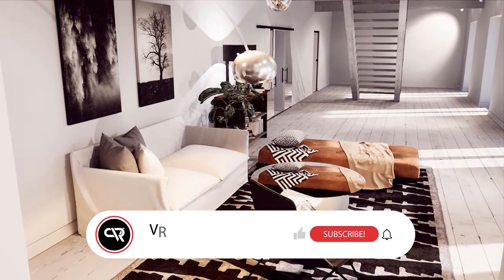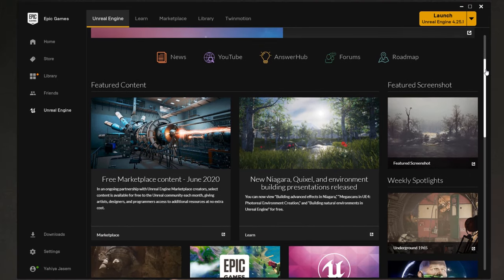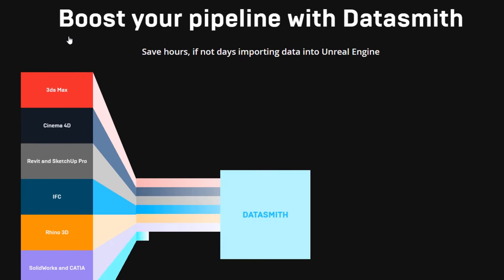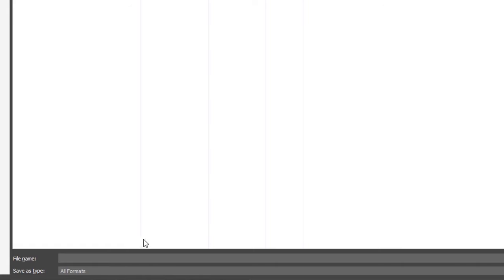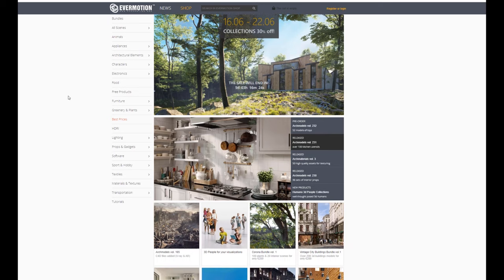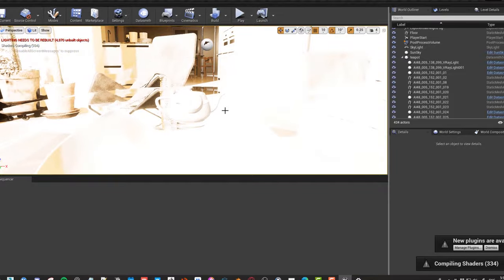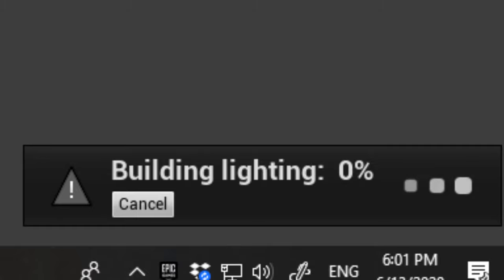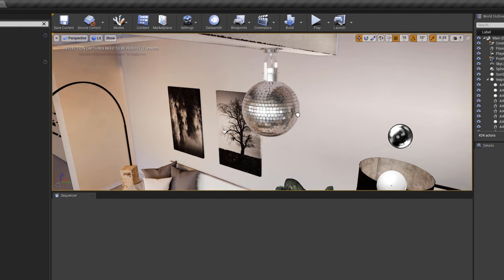How to create photorealistic architectural visualizations in Unreal Engine 4 | Introduction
Get started with unreal engine 4 in architectural visualization with Yahiya Jasem and make your projects look amazing!

🔴 Links and Credits:
Unreal Engine

Time Stamps
0:00 - Intro
0:37 - Installing Unreal Engine
01:53 - Installing Datasmith
02:15 - GPU Lightmass
02:41 - Export from 3ds MAX to Unreal Engine
02:57 - Creating Unreal Projects
03:40 - Re-Importing Our Projects
04:50 - Build Lighting
05:50 - Material Example
06:34 - What's Next?